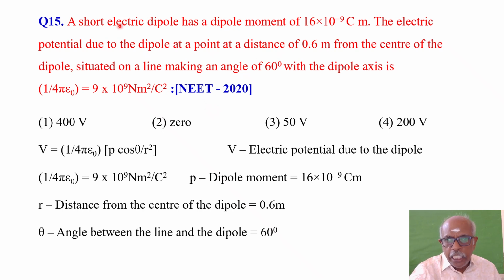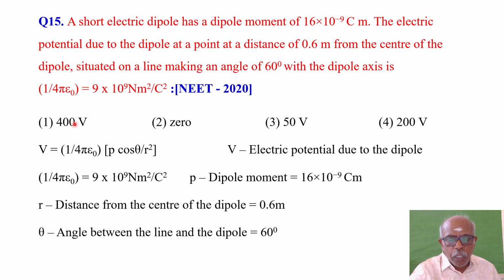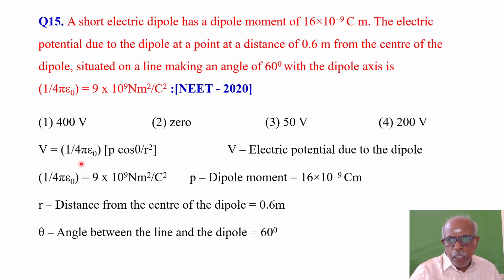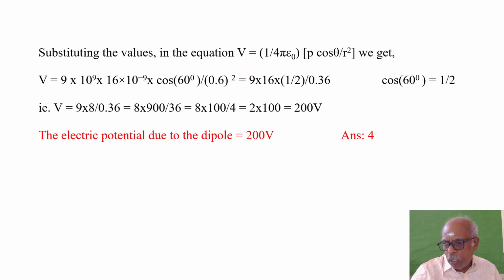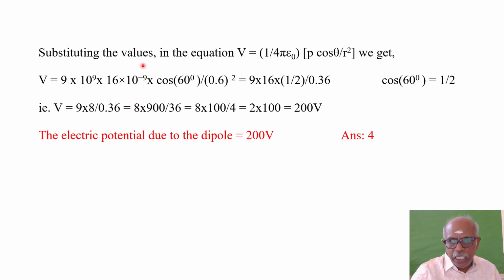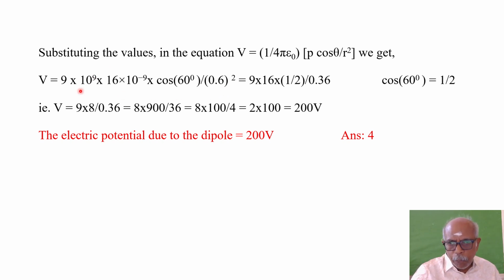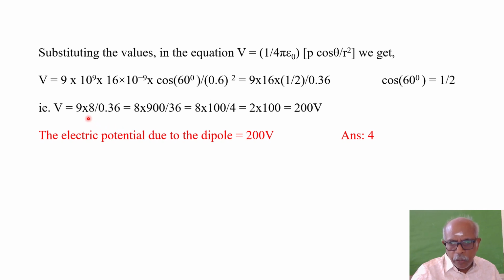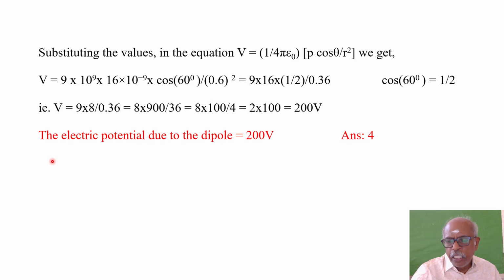Electrostatics Q15 English MCQ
NEET Physics MCQ Unit – XI: Electrostatics

A short electric dipole has a dipole moment of 16×10−9 C m. The electric potential due to the dipole at a point at a distance of 0.6 m from the centre of the dipole, situated on a line making an angle of 600 with the dipole axis is          (1/4πε0) = 9 x 109Nm2/C2 :[NEET - 2020]